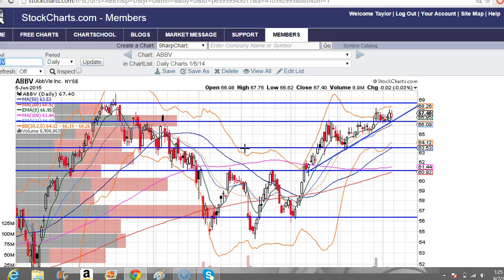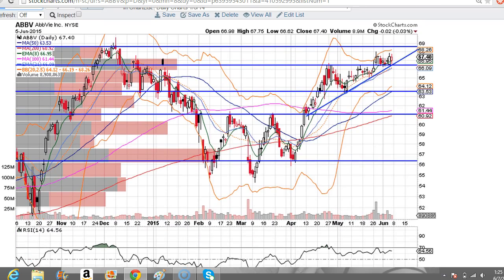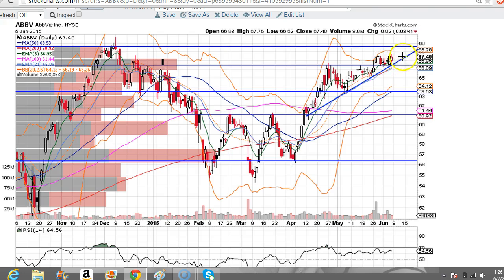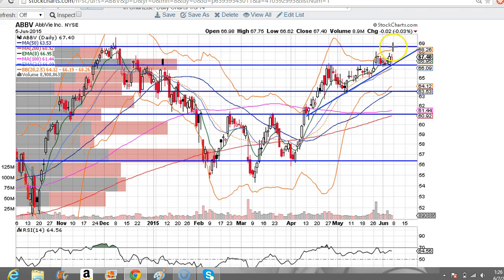ABBV chart technical analysis